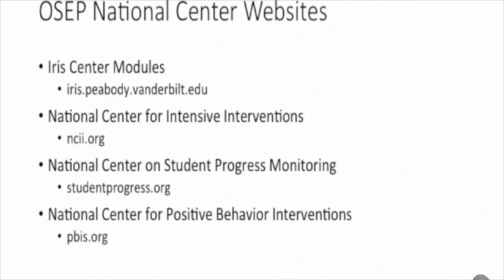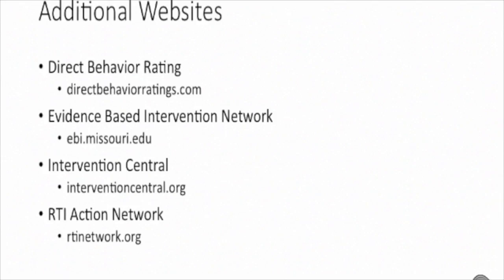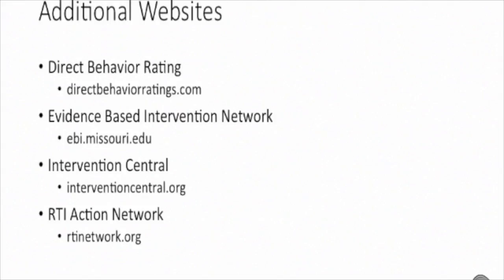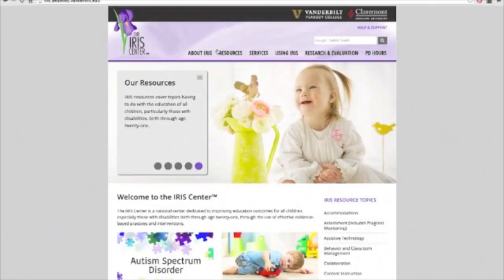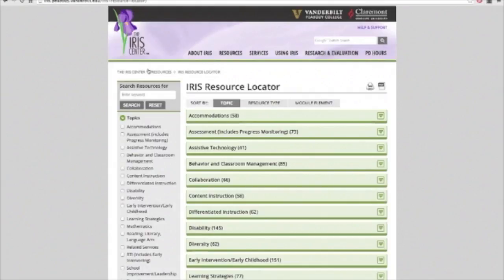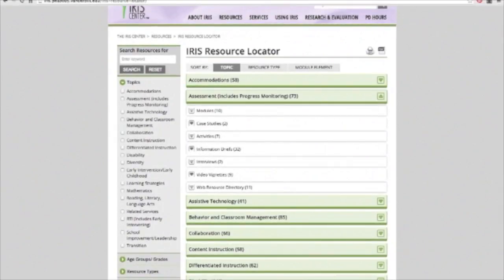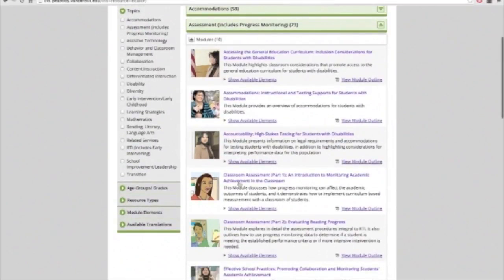Mod_2_C_4_Intro